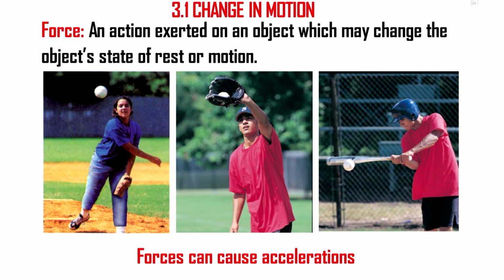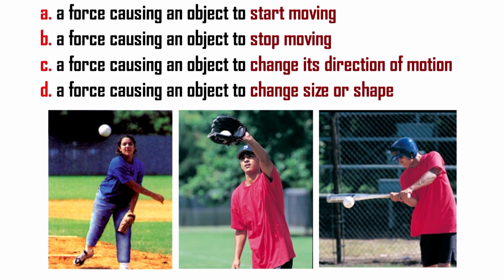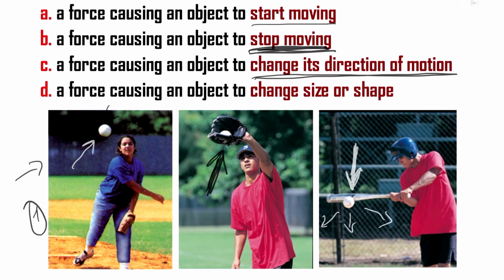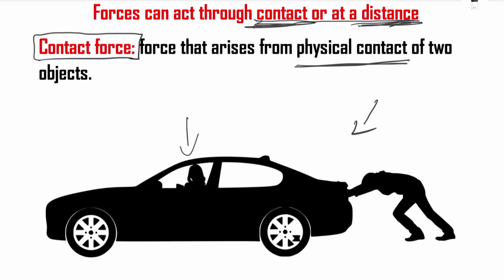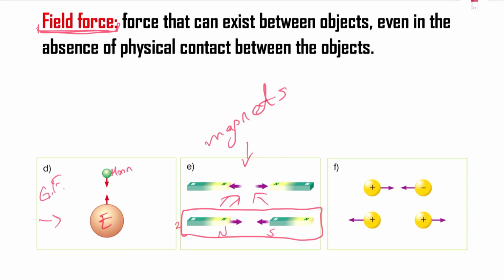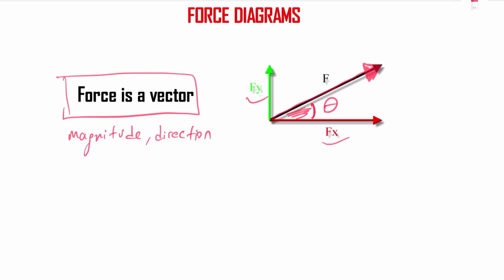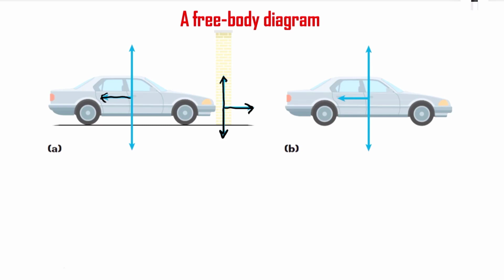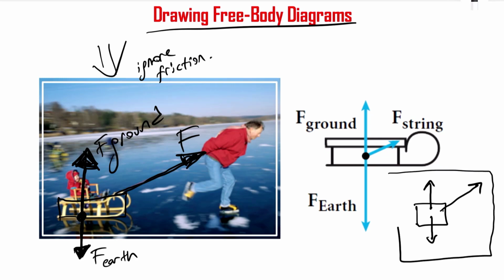CHANGE IN MOTION